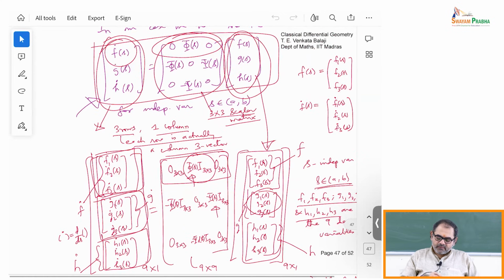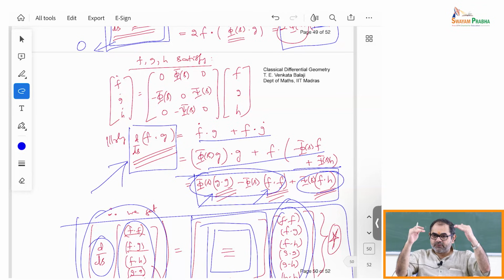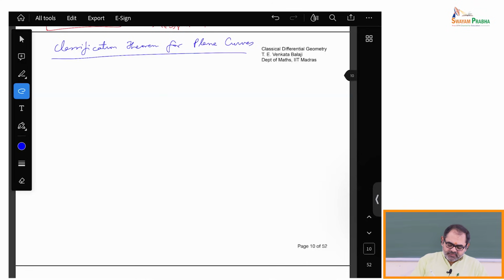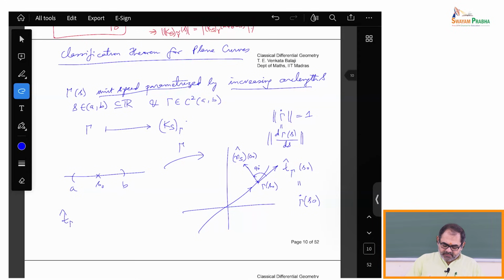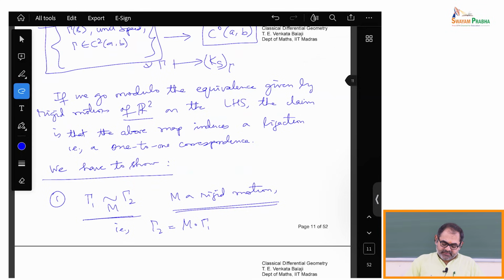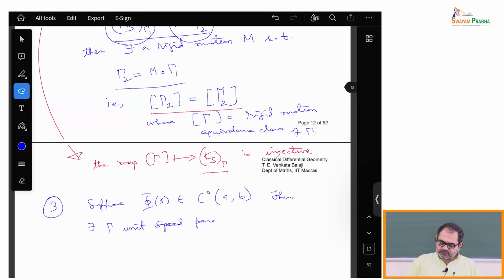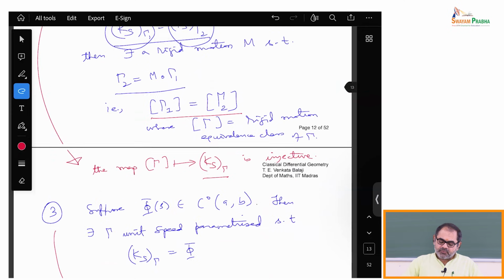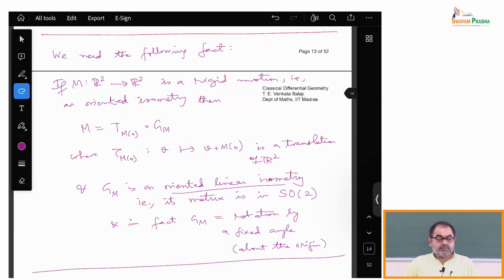Lecture 40: Towards a Classification Theorem for Plane Curves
LECTURE 40:
Towards a Classification Theorem for Plane Curves

Goals:

The classification for plane curves cannot be deduced from that for space curves.

This is because plane curves are characterised by signed curvature and zero torsion, whereas space curves are characterised by unsigned curvature and signed torsion.

The key to understanding plane curves is the idea of turning angle, whose derivative is precisely the signed curvature.

Frenet-Serret relations for a plane curve, unit speed reparametrisation of a regular curve, plane rigid motion equivalence classes of plane curves, geometric and analytic interpretations of signed curvature, turning angle for a first continuously differentiable unit vector, direct isometry or oriented isometry